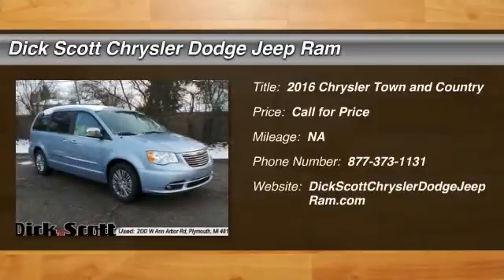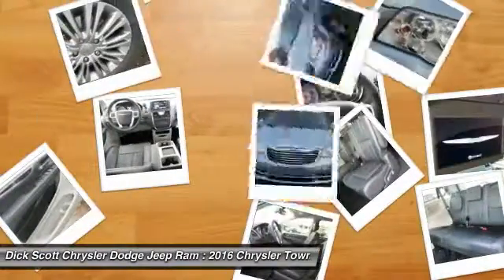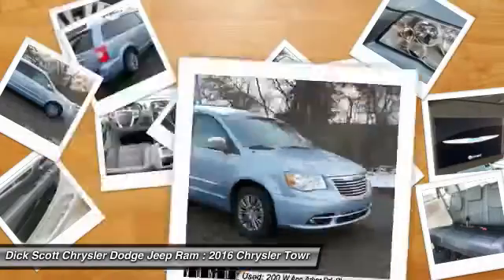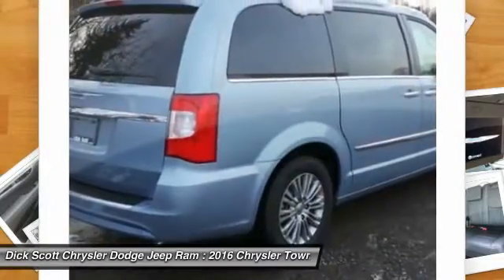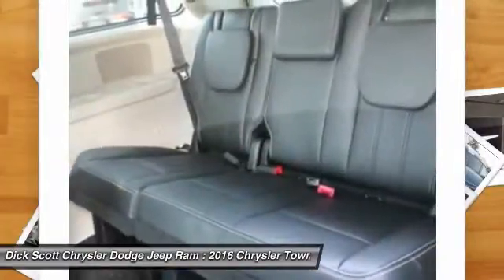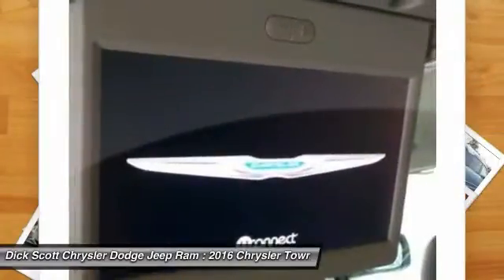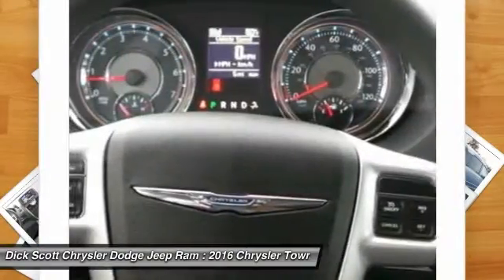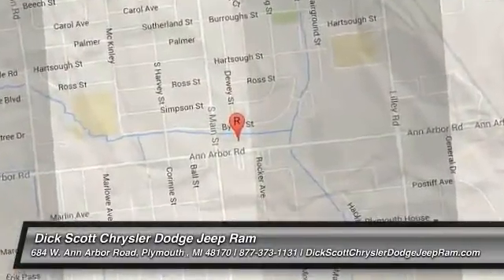2016 Chrysler Town and Country Plymouth MI C16T111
2016 Chrysler Town and Country

684 W. Ann Arbor Road

This 2016Chrysler TOWN & COUNTRY Touring-L will sell fast!! *Please let us help you with Finding the ideal New, Used, or Certified vehicle, - Getting the best prices and incentives available and Explaining purchase, lease, and financing options.* *Dick Scott Chrysler Dodge Jeep Ram prides itself in exceeding all customer expectations! The next step? Give us a call to confirm availability and schedule a hassle free test drive! We are located at: 684 W. Ann Arbor Road, Plymouth, MI 48170.*